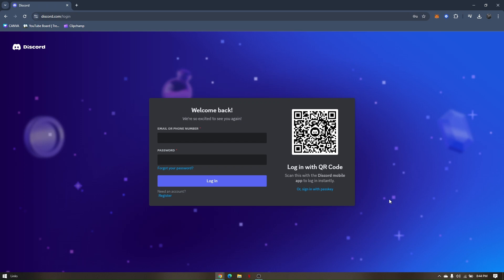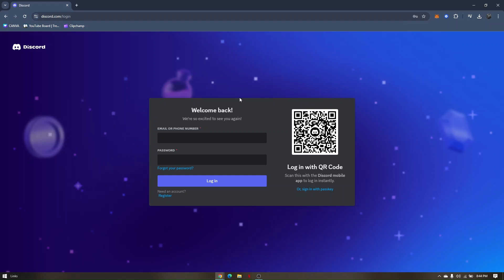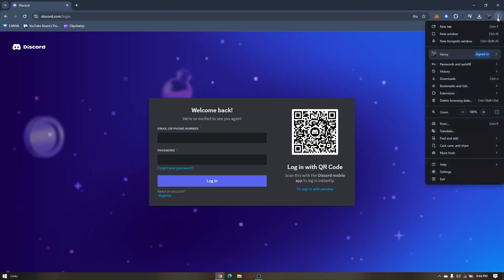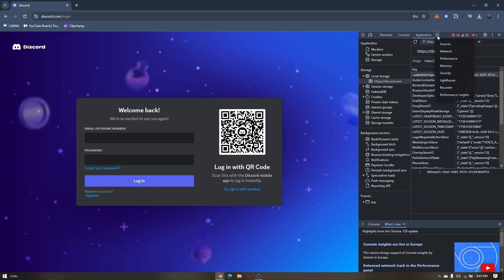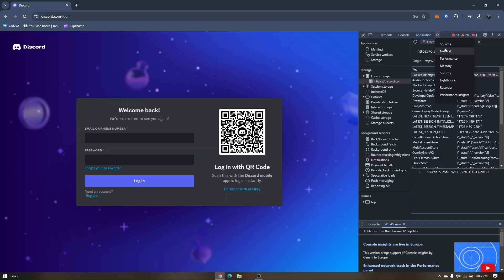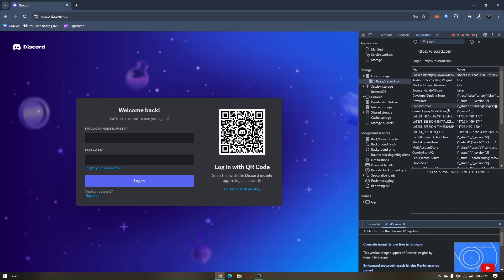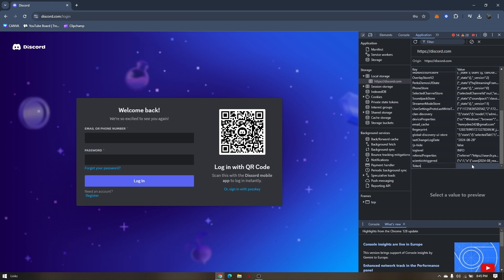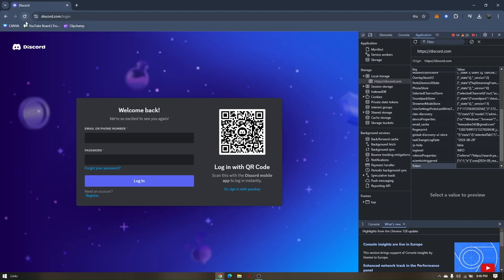HOW TO LOGIN WITH DISCORD TOKEN 2026! (FULL GUIDE)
In this video, I will explain how to log in with a Discord token. You will learn what a Discord token is and how to use it to access your account.

0:00 INTRO
0:05 TUTORIAL